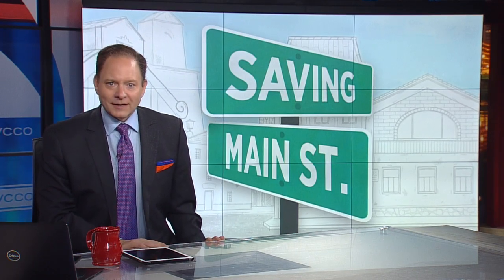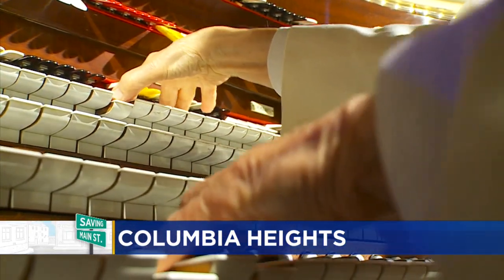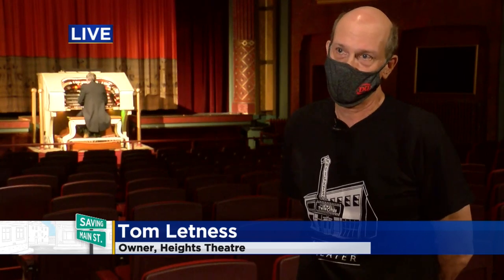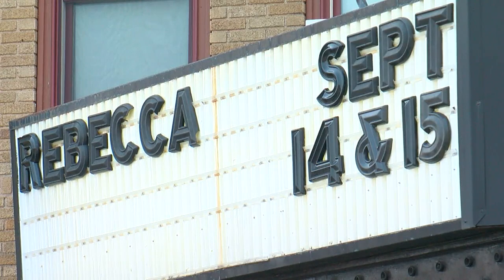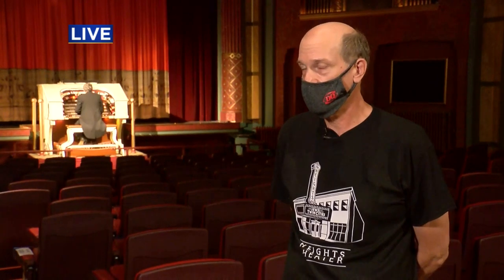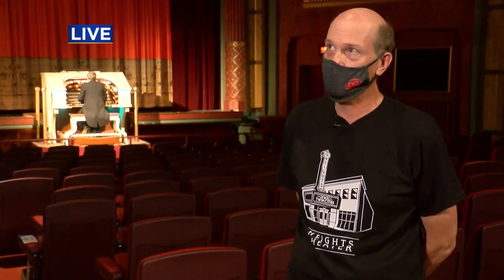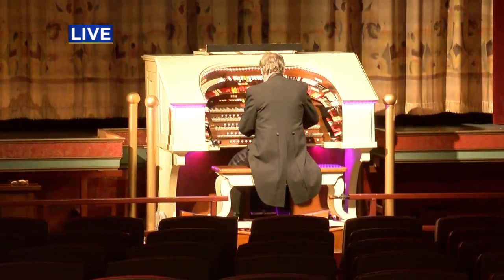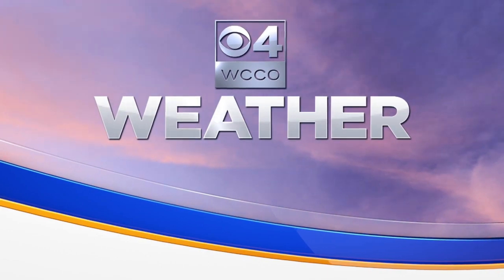Saving Main Street: Classic Films In Columbia Heights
Erin Hassanzadeh spoke with Tom Letness, the owner of the Heights Theatre, about how  they’re screening classic films during the pandemic. Watch until the end for some lovely organ music (4:55). WCCO This Morning -- Sept. 16, 2020